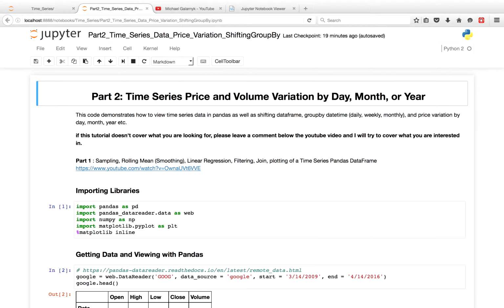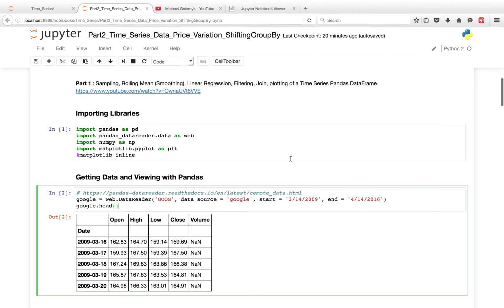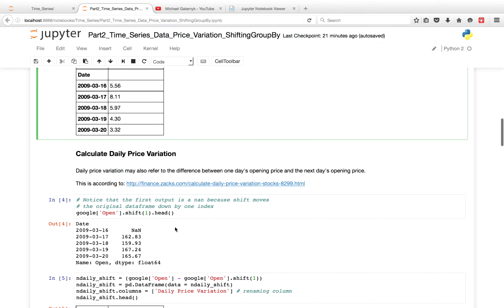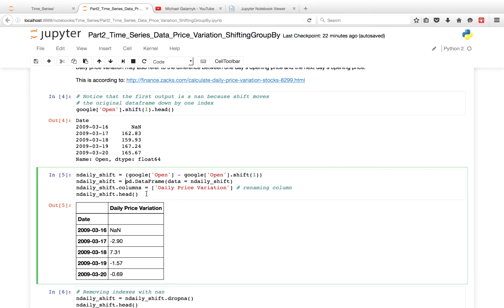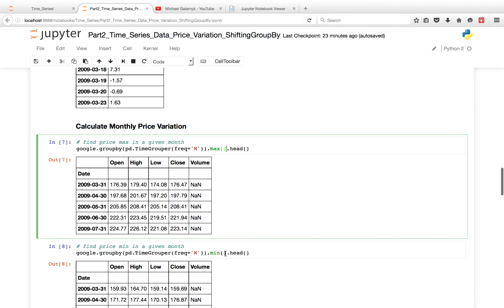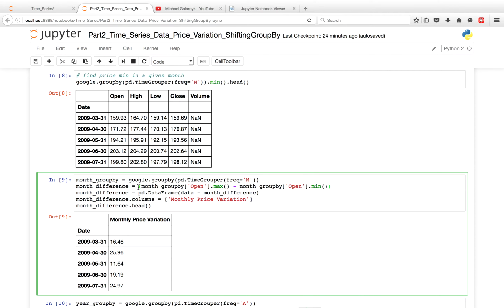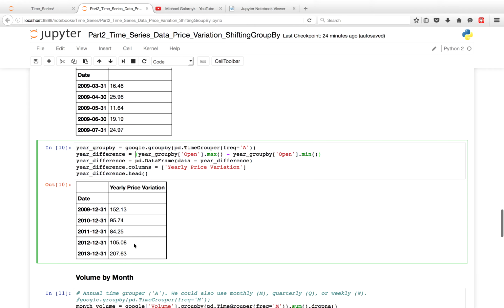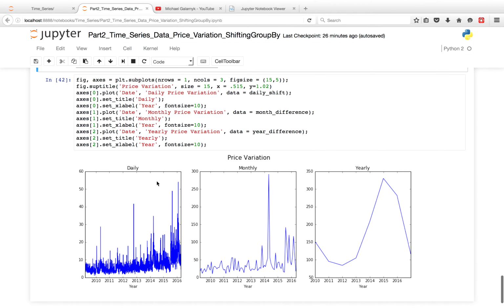Time Series Data Basics with Pandas Part 2: Price Variation from Pandas GroupBy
This code demonstrates how to view time series data in pandas as well as shifting dataframe, groupby datetime (daily, weekly, monthly), and price variation by day, month, year etc.